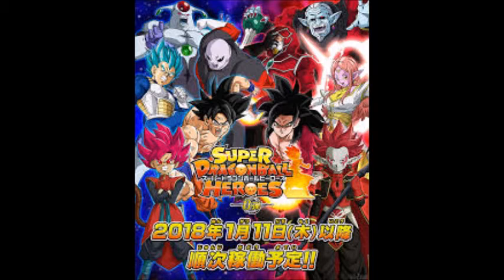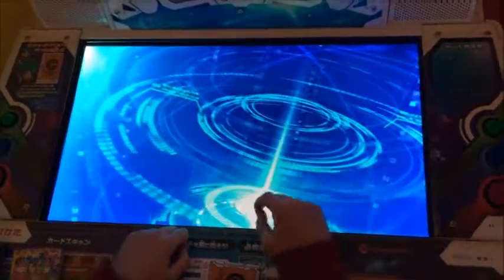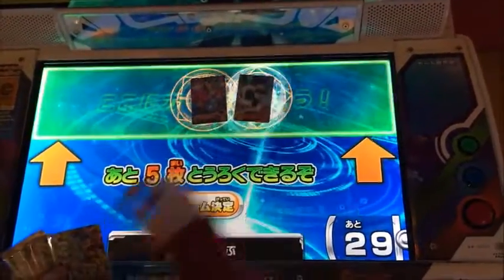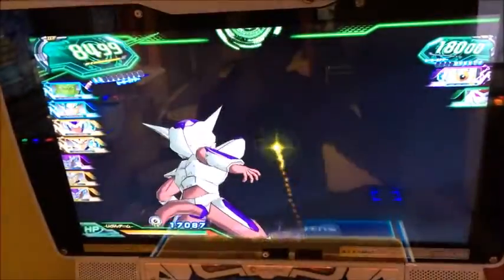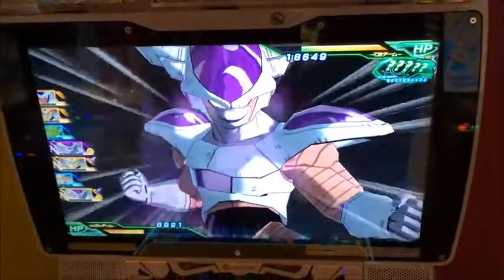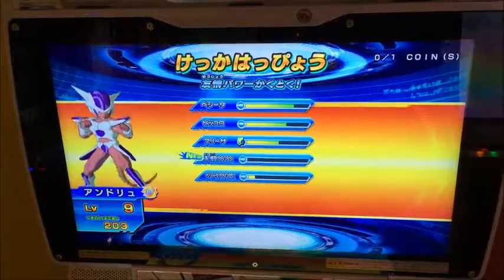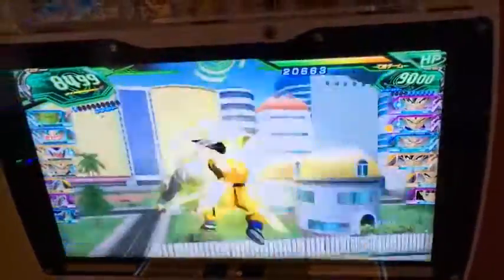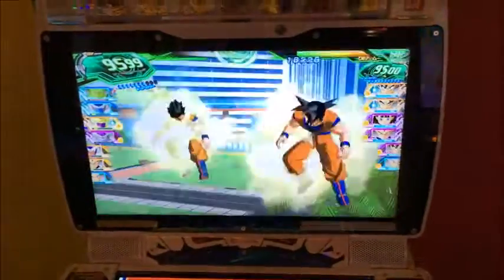Andrew's Arcade Episode 1: Super Dragon Ball Heroes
My name is Andrew and this is my Arcade! I live in Sapporo Japan and I am here to show you the many different arcade games they have to offer, and tell you if you should bother even playing or not.

Videos shot by David Lodge

I do not own Dragon ball or any of the content